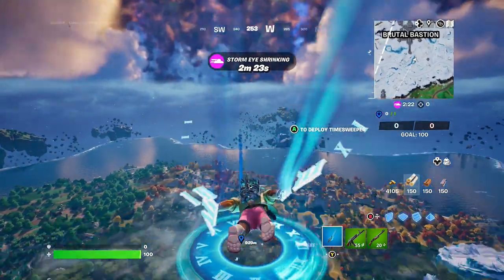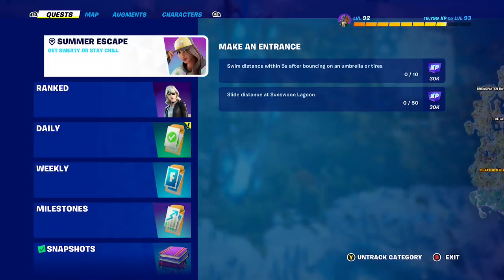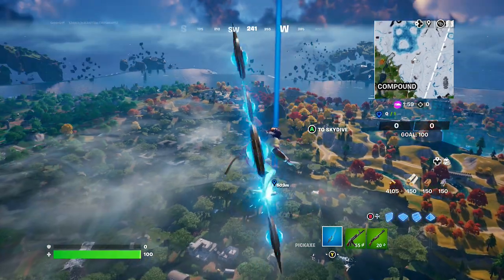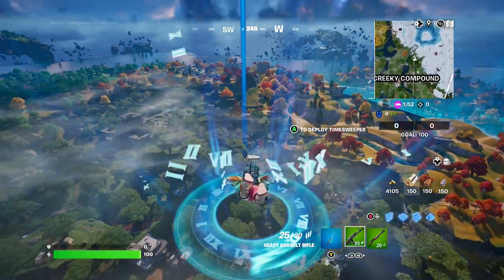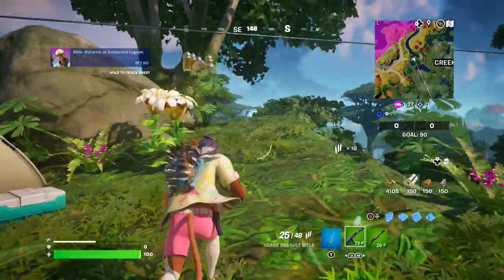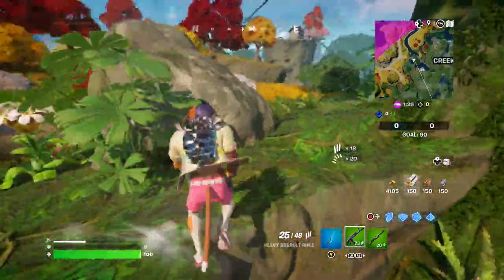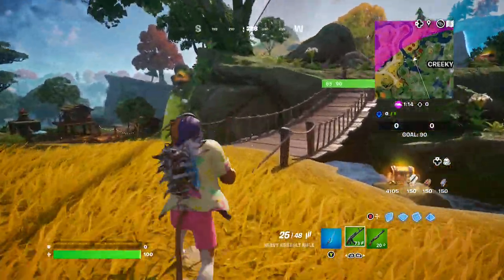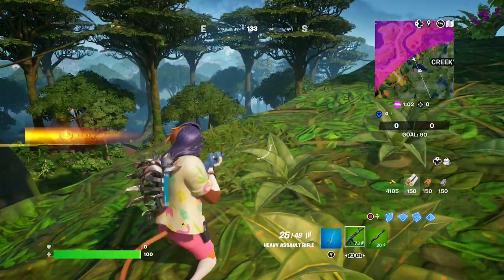How to slide distance at Sunswoon Lagoon | Fortnite Make an Entrance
Please enjoy this video of Goblin Griff showing you How to slide distance at Sunswoon Lagoon. This is a Fortnite Chapter 4 Season 3 Summer Escape Questline. Enjoy!